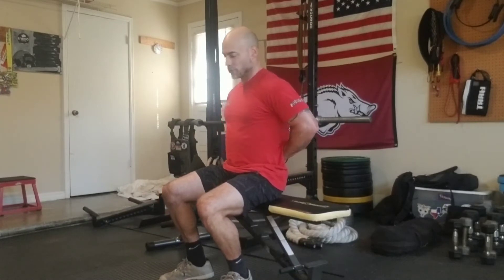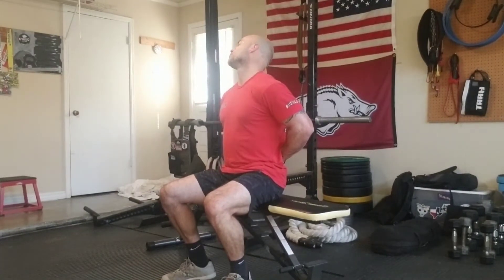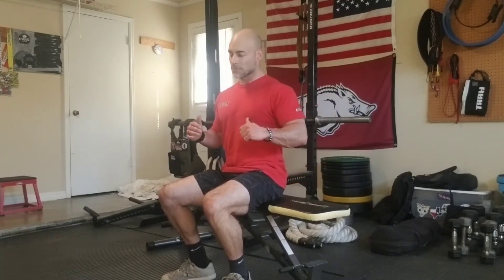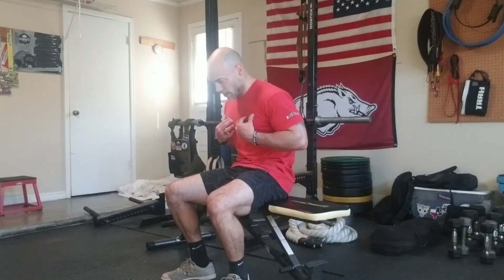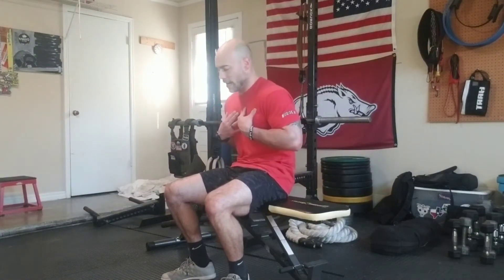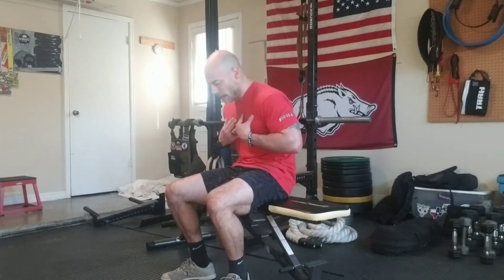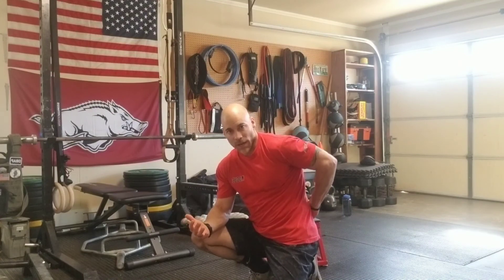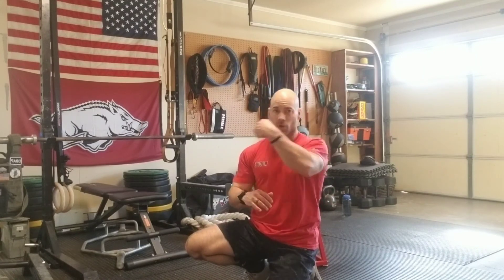Desk Jockey Low Back Relief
try these:
IN the CHAIR (run thru these 3 as a circuit 2 times)
Seated Neck Circles x 10 each direction
Seated Cat Camel (flexion/extension) x 10
Chair (seated) Executive Stretch x 6 each side (0:10 hold each rep, breathe!!!)

move to the floor:
(run thru these 3 as a circuit 2 times)
Supine Knee Tucks 6 (0:10 hold on the tuck)
Single-leg Knee to Chest 3 each side (0:10 hold)
Glute-Hip Bridge x 10 (0:03-0:05 hold)

finisher:
Step-standing Weighted Toe Touch x 0:30-0:60